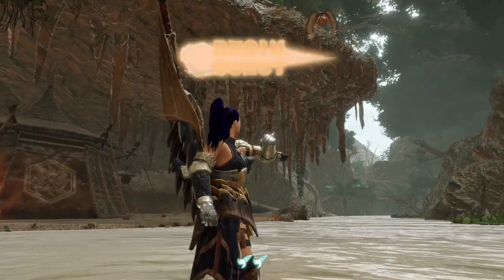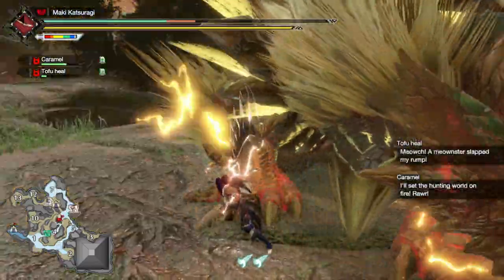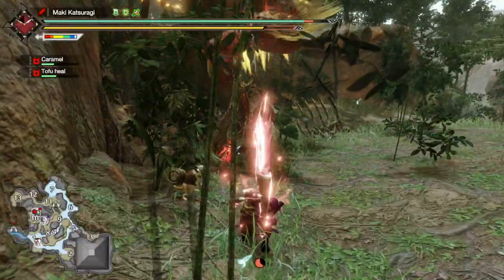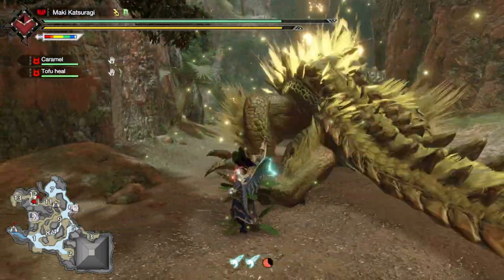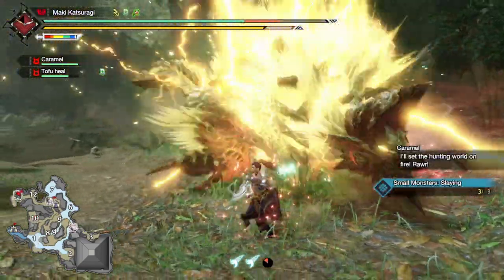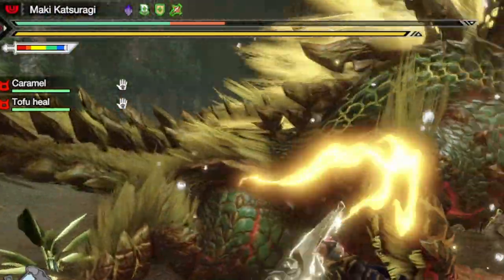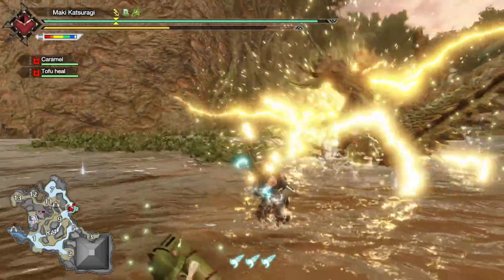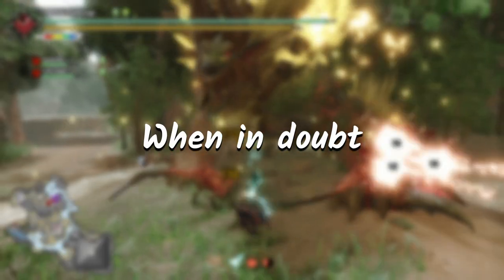I Hunted 100+ Emergency Apex Zinogre for this…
If you’re having trouble hunting down Emergency quest Apex Zinogre with a greatsword solo, this guide is for you.

I had a lot of fun creating this Emergency quest Apex Zinogre guide. I hope this video helps you. I think of these quests as warm up monsters before MH Rise Sunbreak.

Ps: Still thinking if I should do a similar greatsword emergency quest guide with Apex Mizutsune, Apex Arzuros, Apex Diablos, Apex Rathalos, and Apex Rathian.